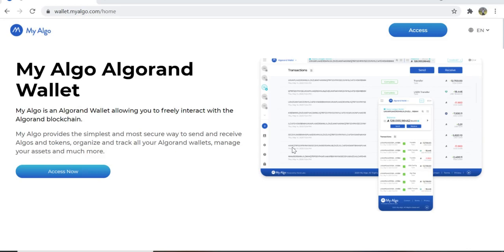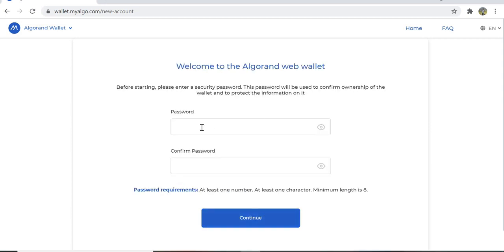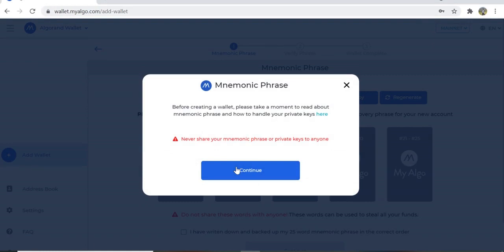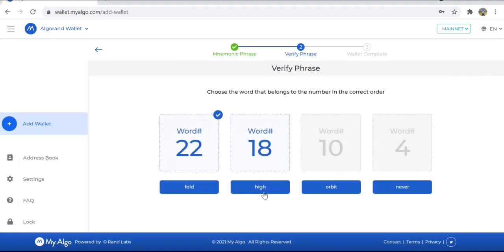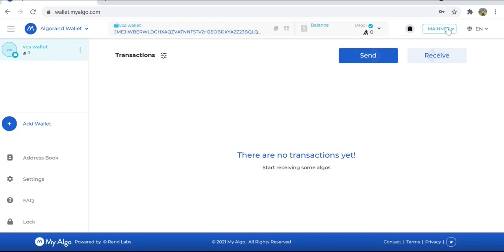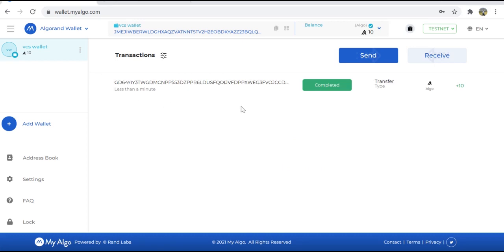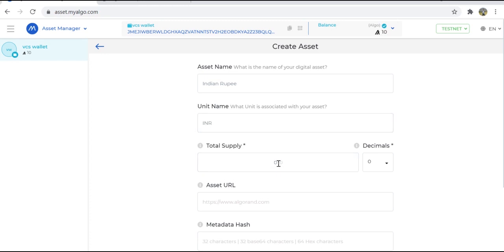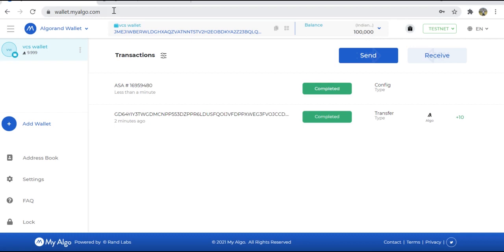Create your own crypto currency without any coding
I have used Testnet for demo purpose. If you want to create real crypto currency use Mainnet and real Algorand token.